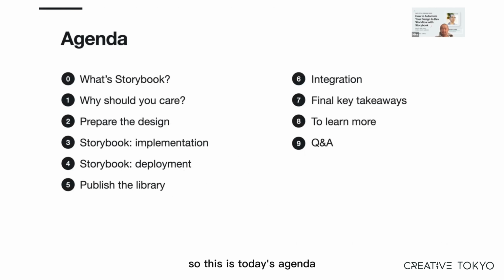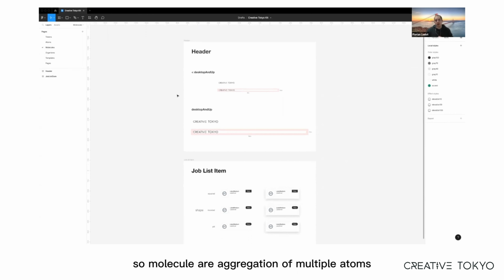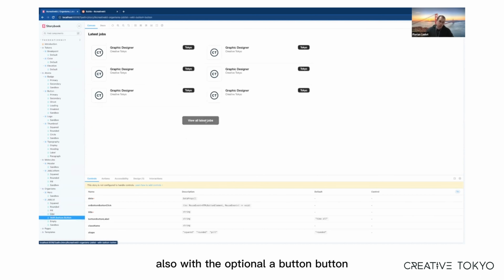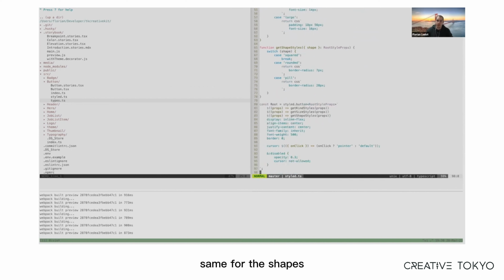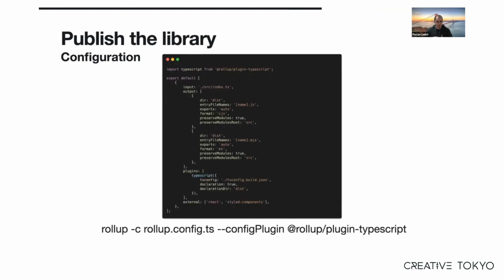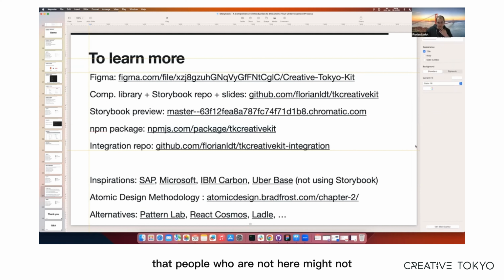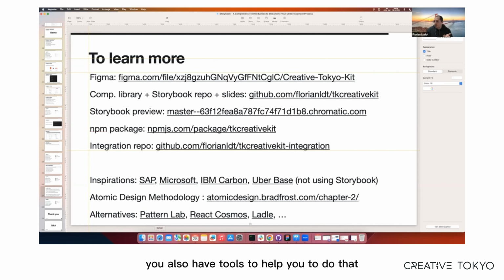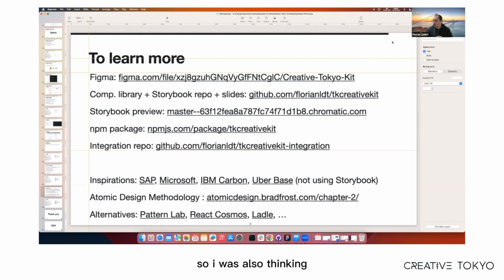DESIGNX | Storybook Crash Course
Welcome to our Creative Tokyo event, "How to Automate Your Design-to-Dev Workflow with Storybook"!

In this recording, you will learn from our expert speakers about the benefits and strategies of implementing Storybook to streamline your design and development workflow. Storybook is an open-source tool that allows you to build, document, and test UI components in isolation, enabling faster iteration and more efficient collaboration between designers and developers.

Our speaker will walk you through the steps of integrating Storybook into your workflow, including setting up your environment, configuring components, and creating automated tests. They will also share their insights on best practices and tips for optimizing your design-to-dev process.

Whether you're a designer looking to streamline collaboration with your development team, or a developer seeking to improve your workflow efficiency, this event recording is for you. Join us and take your design and development process to the next level with Storybook!

What is Creative Tokyo?
We're the biggest creative community on Meetup with 2900+ members and 1300+ on Slack. We connect creatives with peers and projects :)